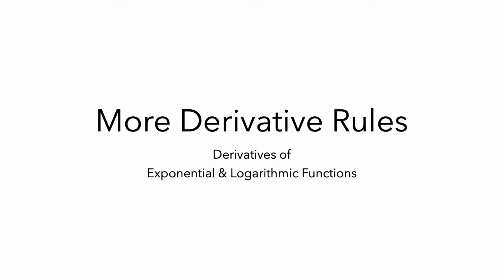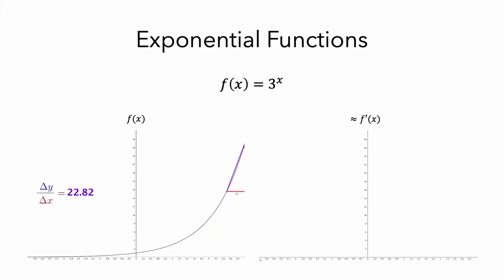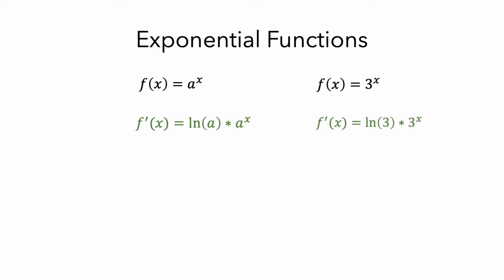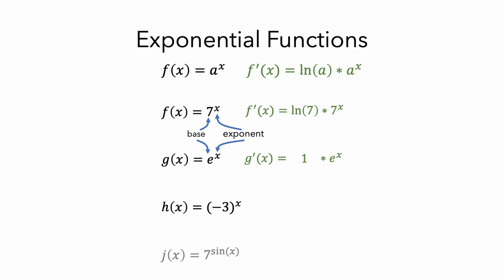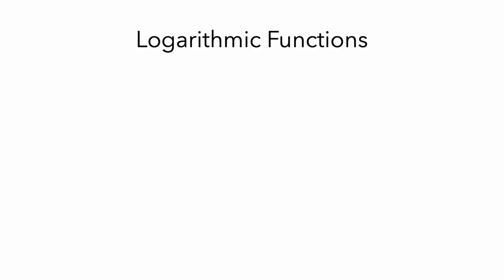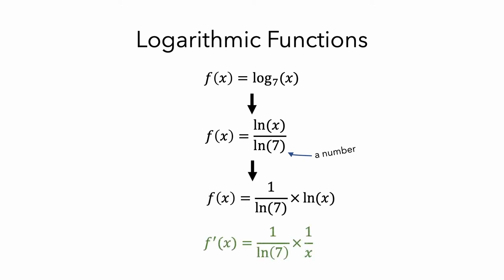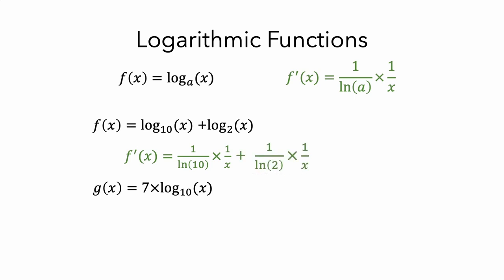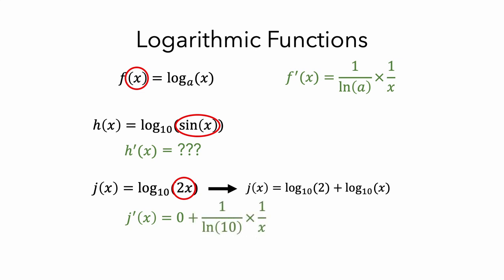Derivative Rules: Exponential and Logarithmic Functions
This video shows how to compute derivatives of exponential and logarithmic functions.